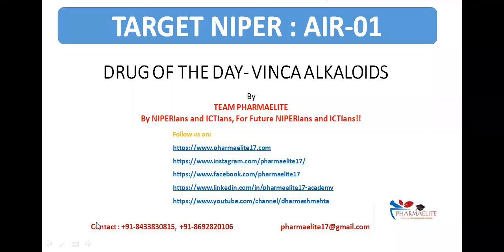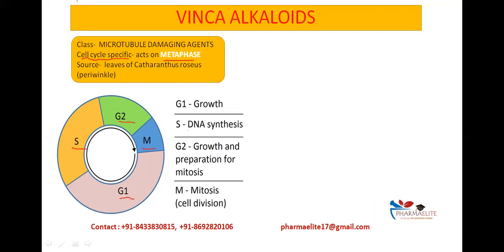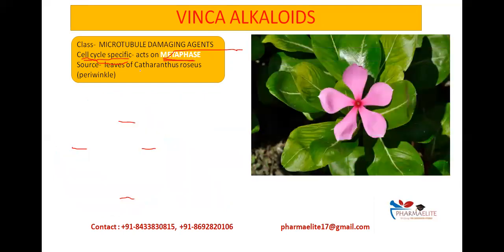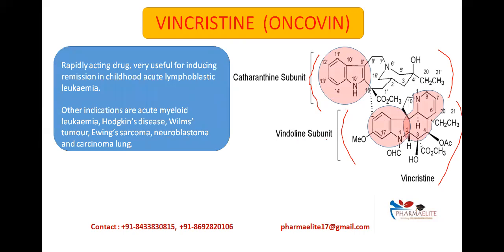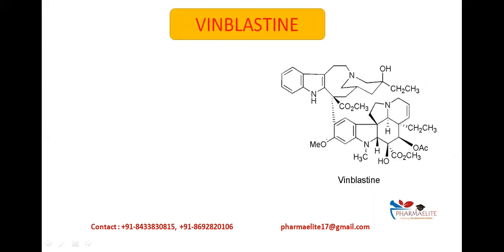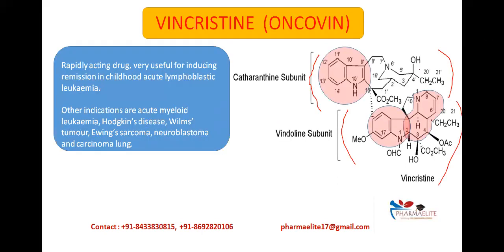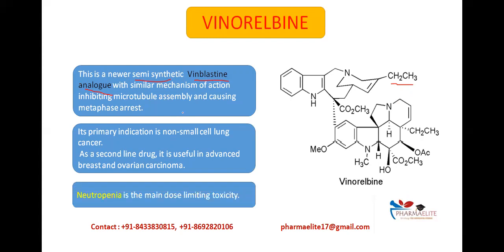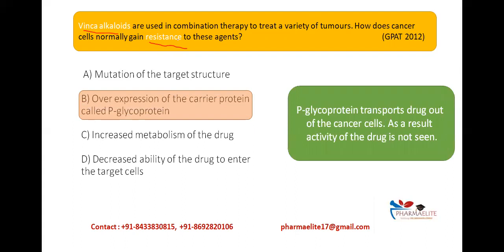Drug of the Day : VINCA ALKALOIDS || PHARMAELITE || +91-8433830815